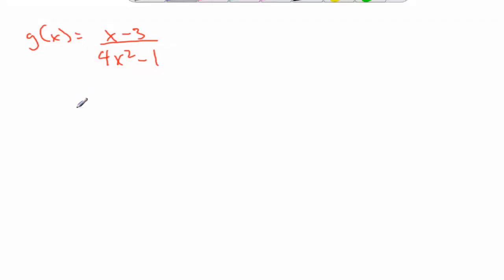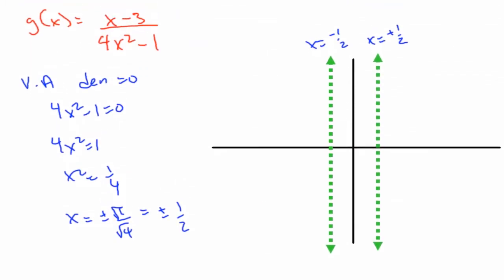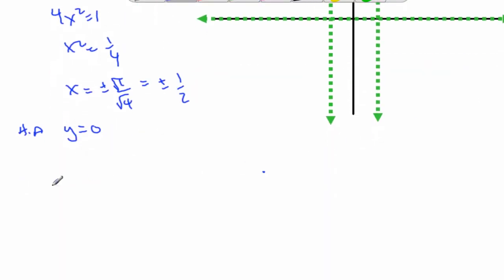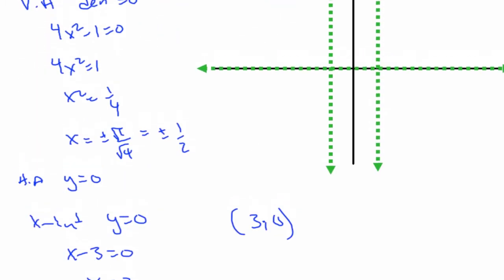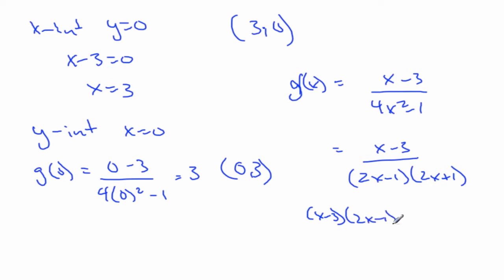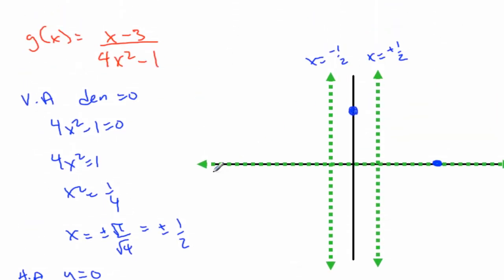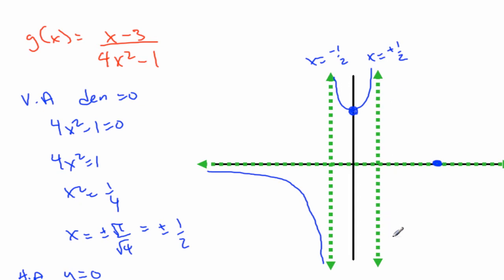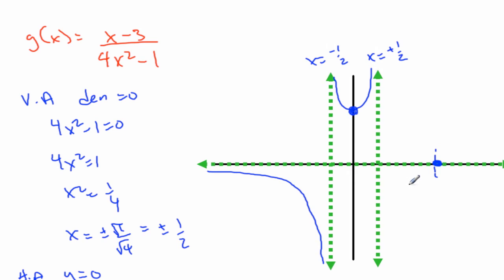Graphing Rational Functions 2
No GDC, no calculus, sketching rational functions using asymptotes, x-intercepts and y-intercepts